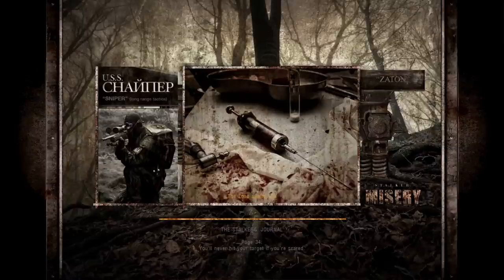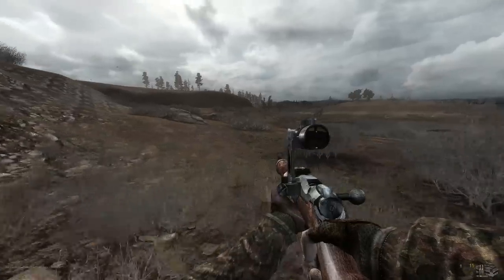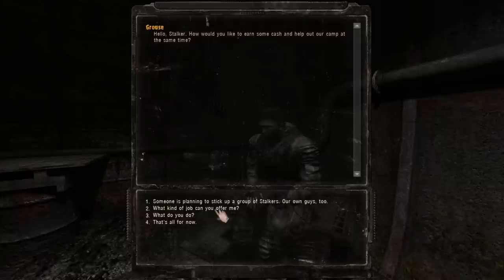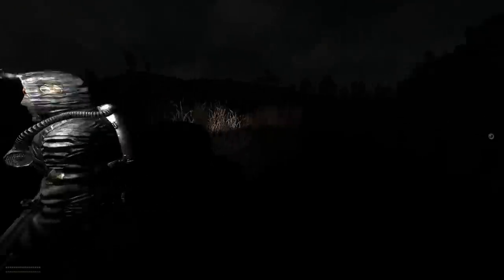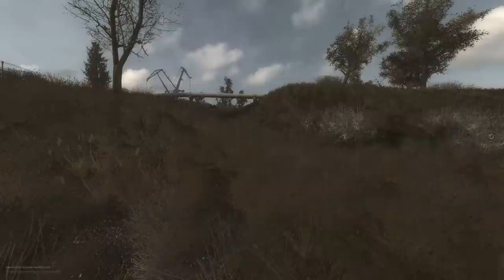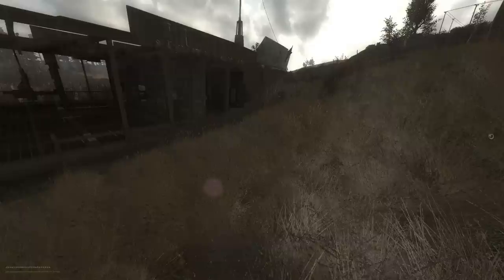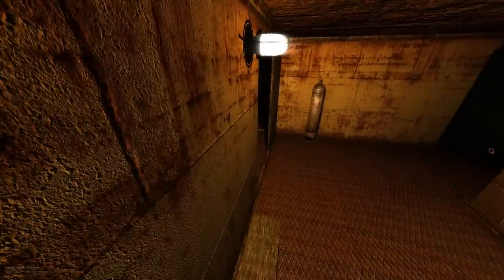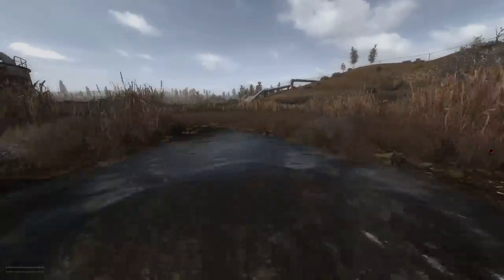S.T.A.L.K.E.R.: Call of Pripyat (With MISERY 2.1 Beta) Ep. 1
Welcome to my Let's Play of S.T.A.L.K.E.R.: Call of Pripyat! I wanted to revisit this game with a more hardcore attitude, which is why I'm running with the MISERY total conversion. This mod changes virtually everything about the game, from graphics and sound to the gameplay, and has a emphasis on making the game even more difficult.

This is my second attempt at a playthrough with this mod. This time I'm using version 2.1 beta, which does not work with saves from previous versions. Given that I hadn't gotten very far and version 2.1 has a lot of fixes, I decided to start over.